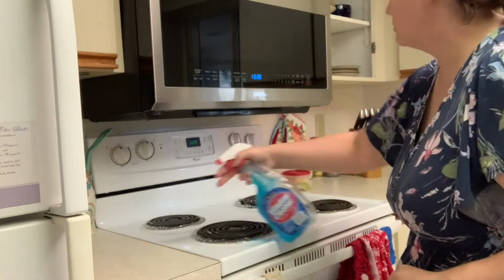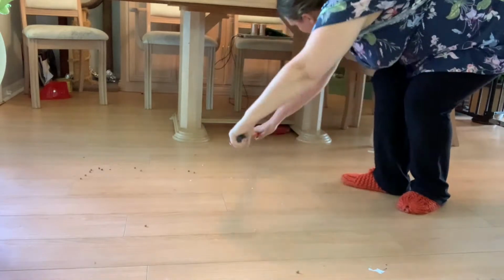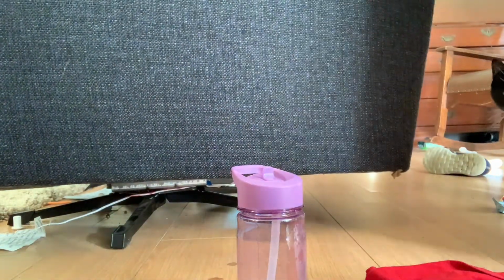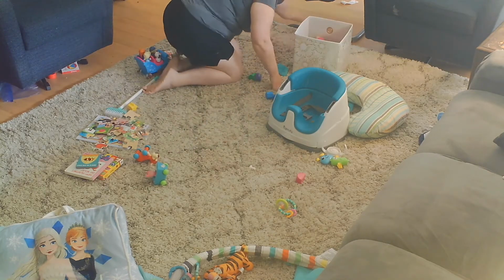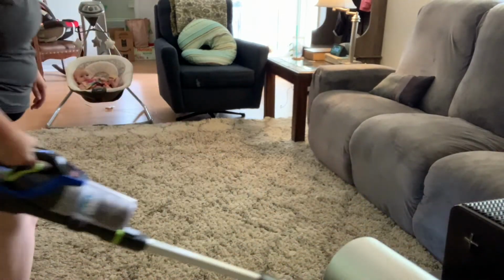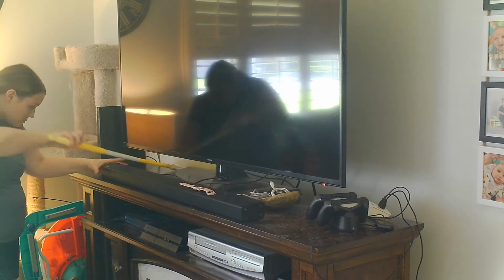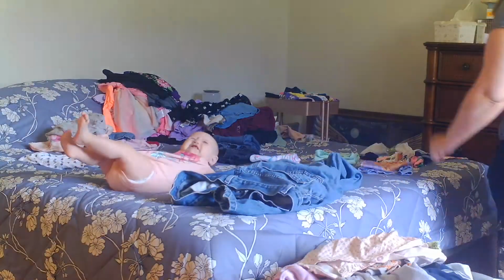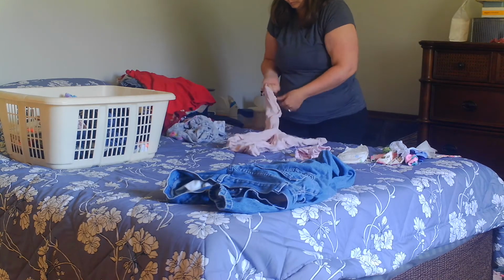Welcome! Clean with me!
Welcome to my first video! Come on in and let's get cleaning.

Clean the Day! is a participant in the Amazon Services LLC Associates Program, an affiliate advertising program designed to provide a means for sites to earn advertising fees by advertising and linking to Amazon.com.